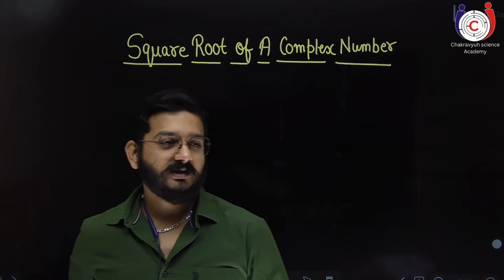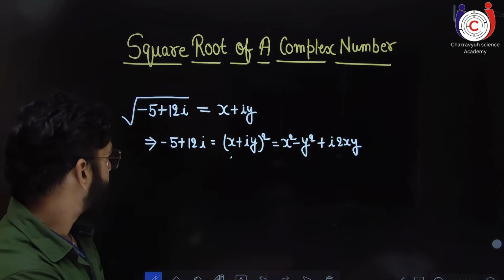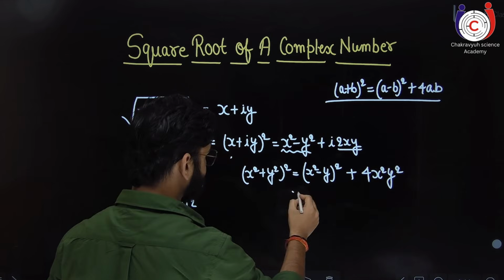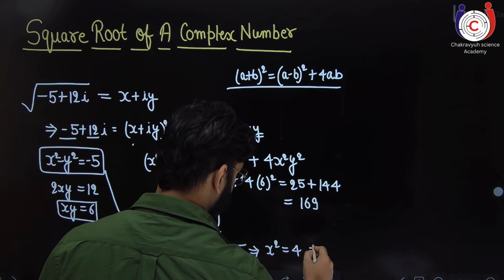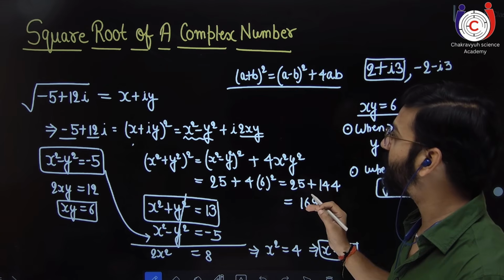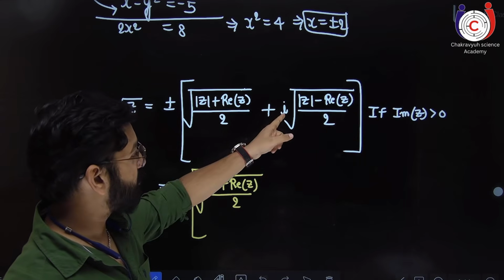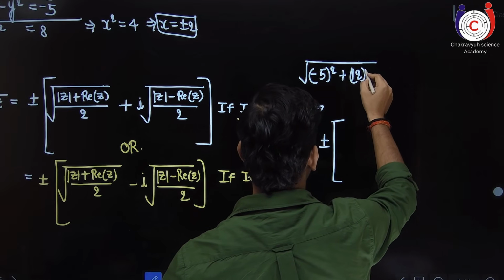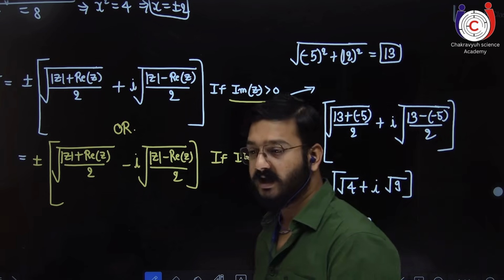Square Root of Complex Number| Shortcut Method| Class 11 | JEE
In this captivating video, we demystify the world of complex numbers and dive deep into finding their square roots. 🌟

🔍 What You’ll Learn:

Definition of Complex Numbers: Understand what complex numbers are (hint: they involve both real and imaginary parts!).

Step-by-Step Method: Learn how to find the square root of a complex number using algebraic techniques.

Shortcut Method To Find Square Root of a Complex Number.